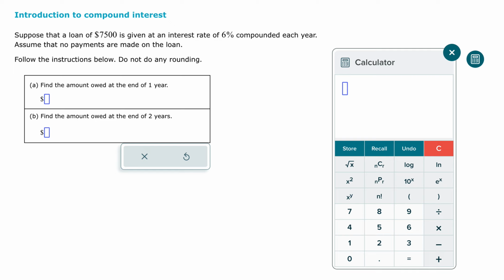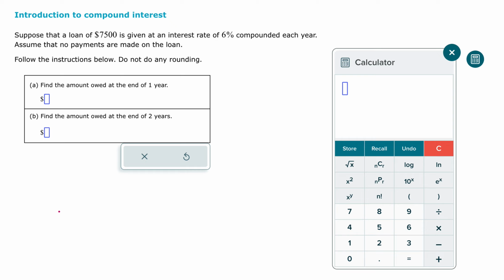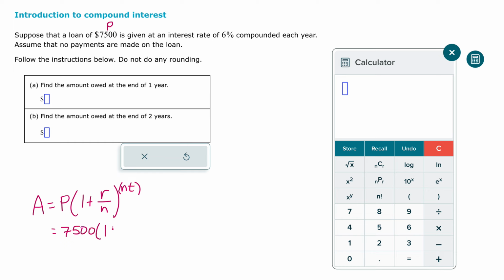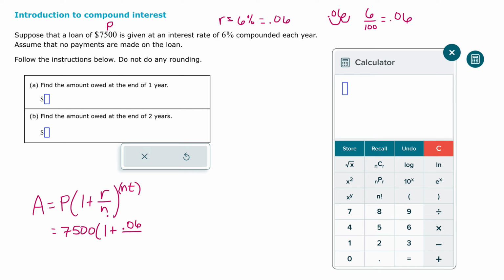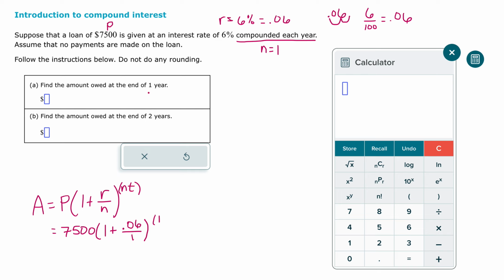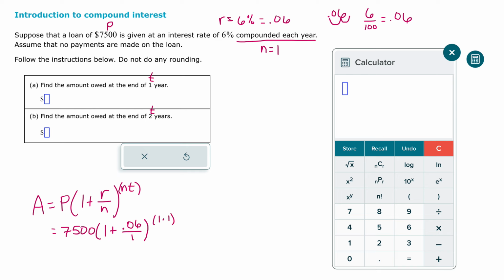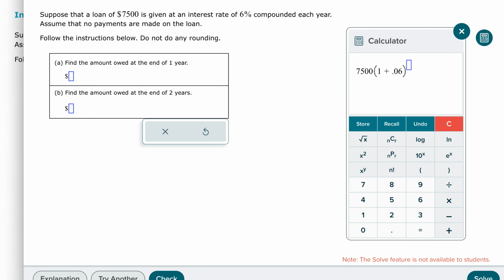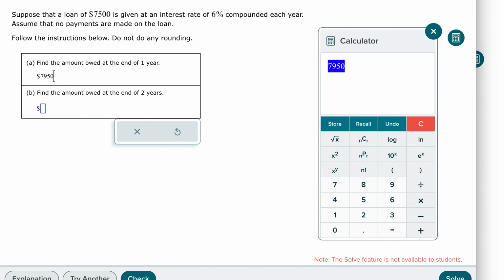Introduction to compound interest